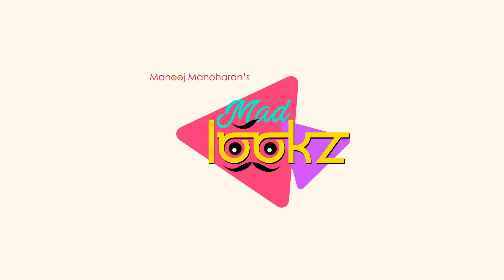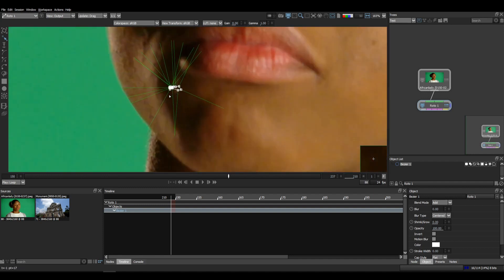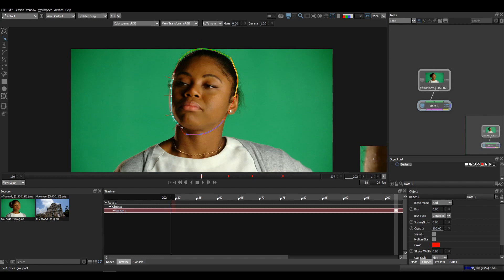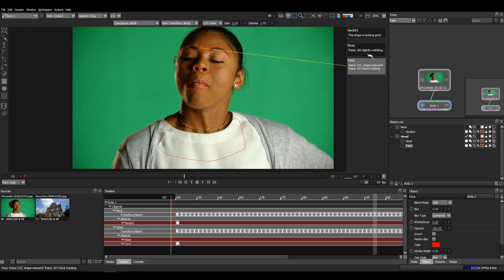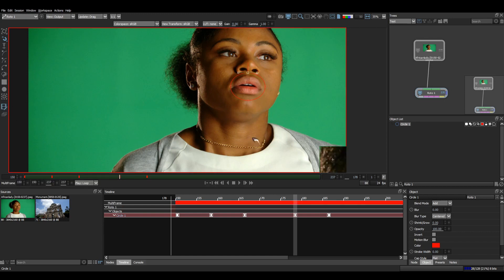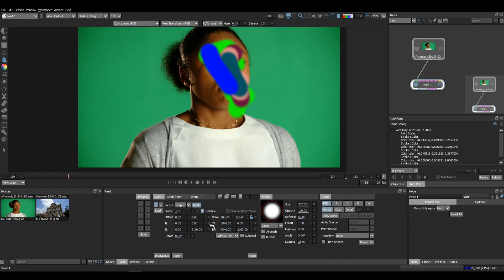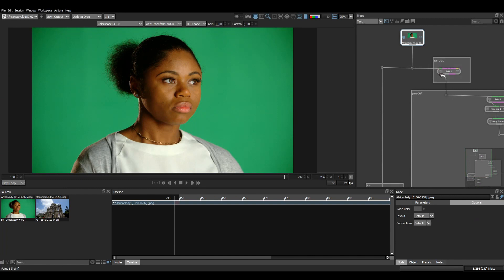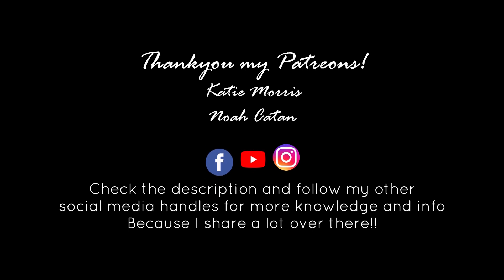Boris FX Silhouette 2021 - What's New here!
Let's check out some cool updates in Silhouette 2021 in this tutorial. If you feel this tutorial is having some value, Give a thumbs-up and share it with your colleagues!

If you like the stuff at madlookz VFX and would like to see more and better videos on a regular basis, you can become a Patron for madlookz VFX on Patreon. The more you contribute, the more rewards you unlock and it's completely transparent.